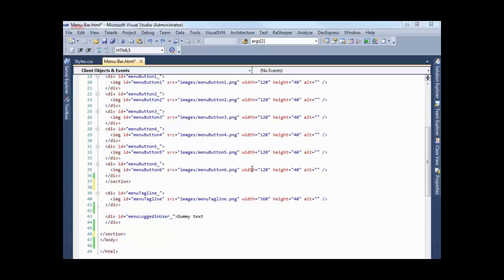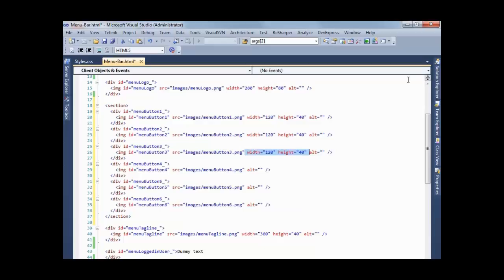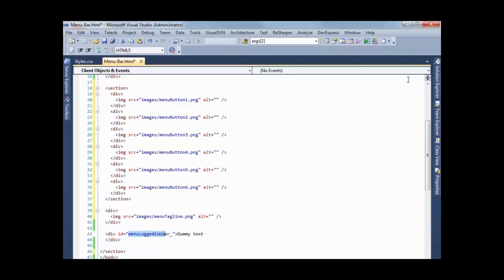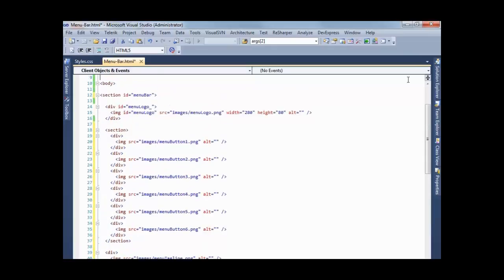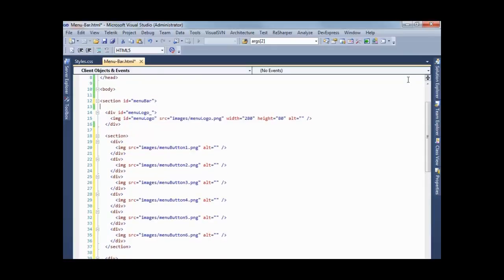Learn Photoshop: Tidying the HTML round 2